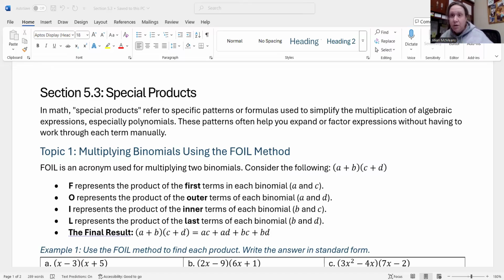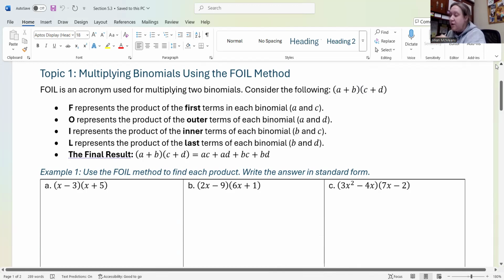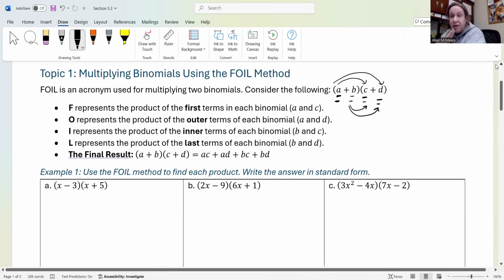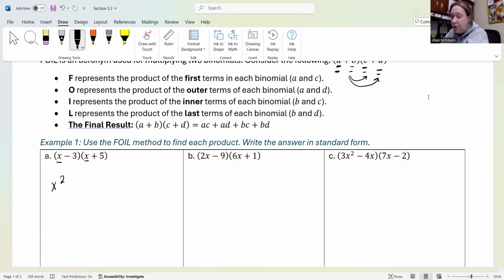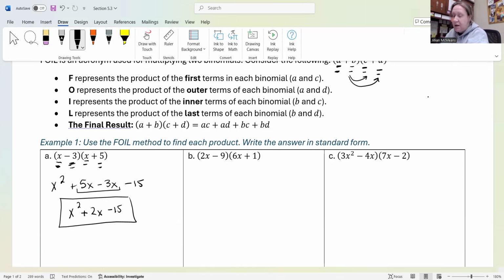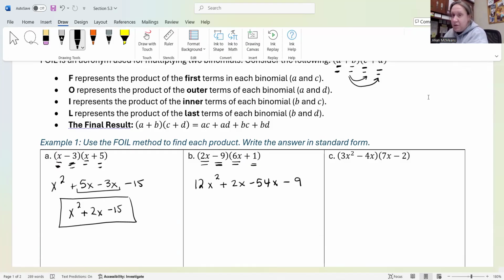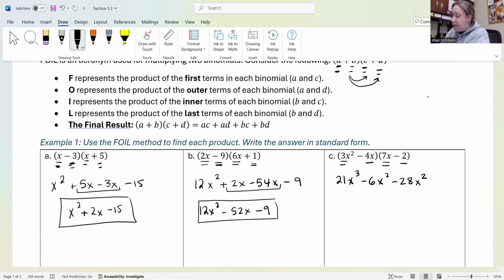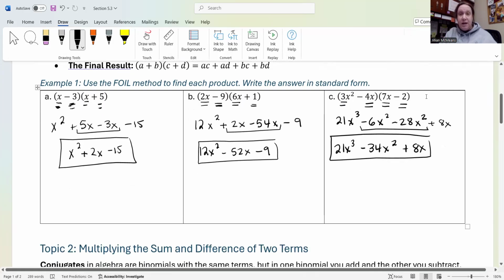M35 Section 5.3 Topic 1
The FOIL Method for Multiplying Two Binomials